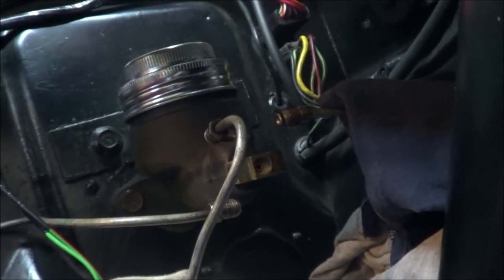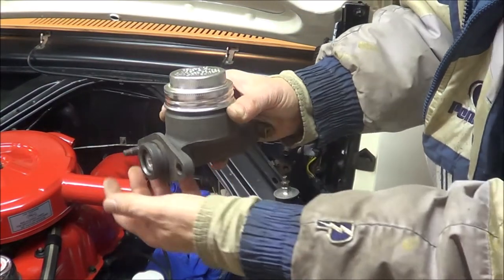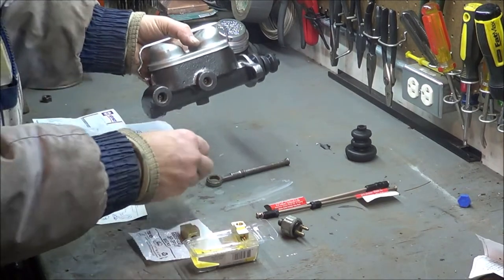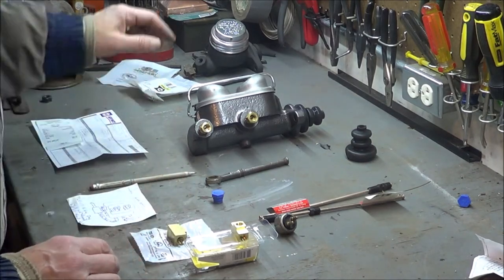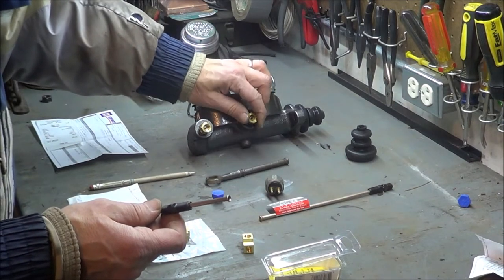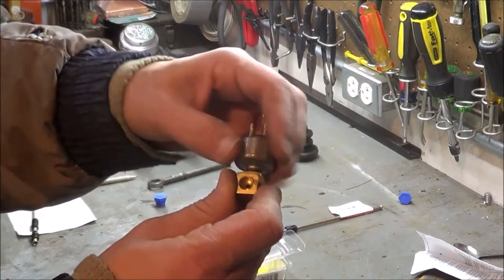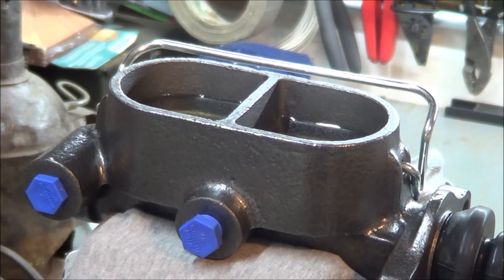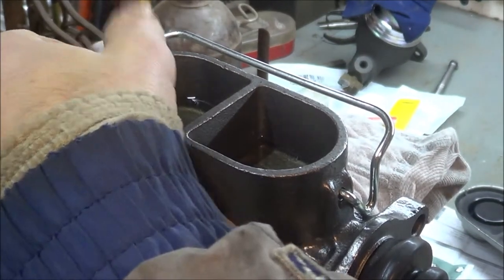Dual Bowl Master Cylinder Conversion 63 Falcon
Convert a single bowl master cylinder to a Dual bowl master cylinder